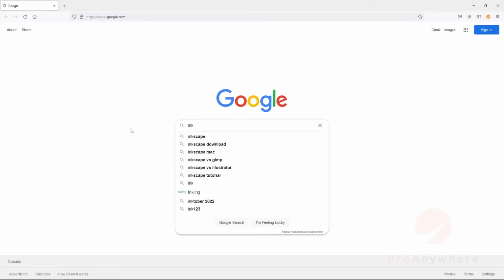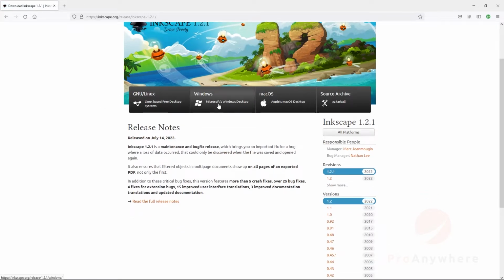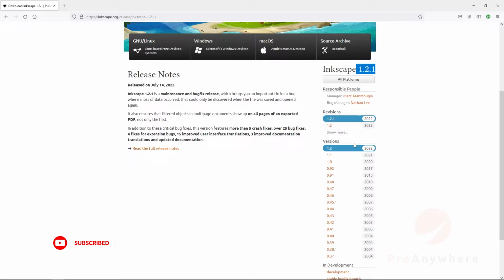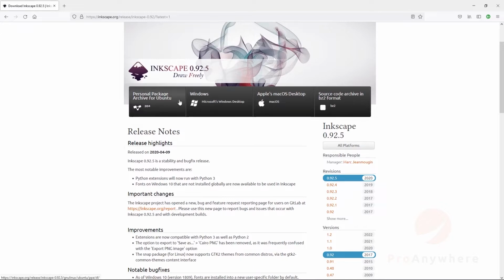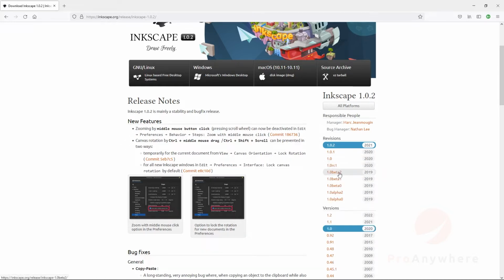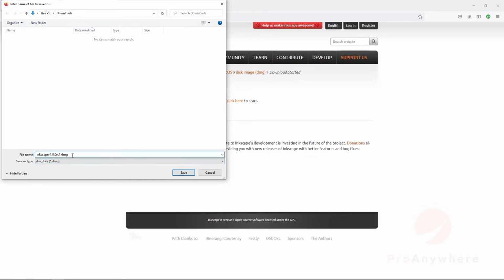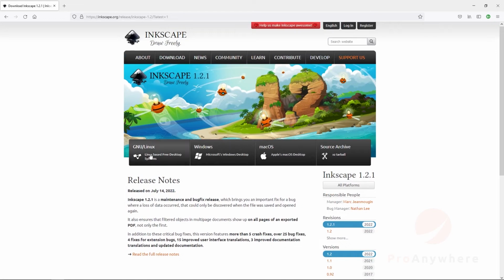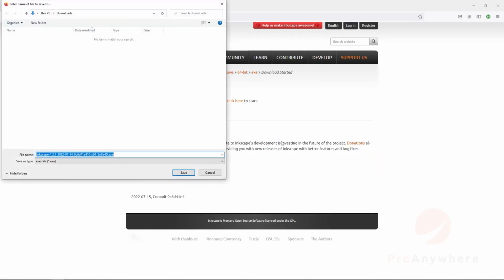Learn Digital Art - How to Install Inkscape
Version of GIMP:
2.10.32

Version of Inkscape:
1.2.1